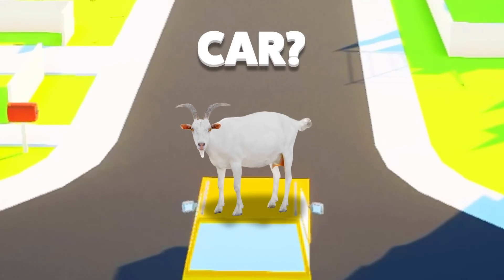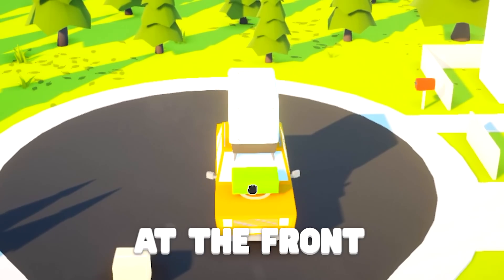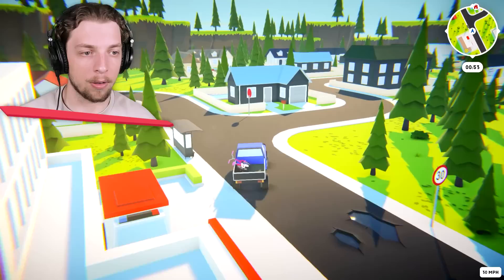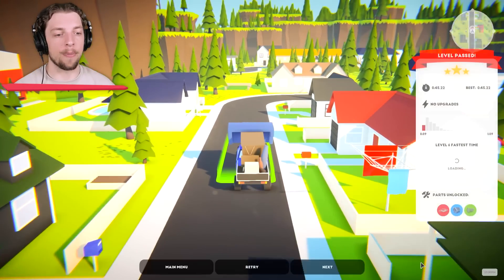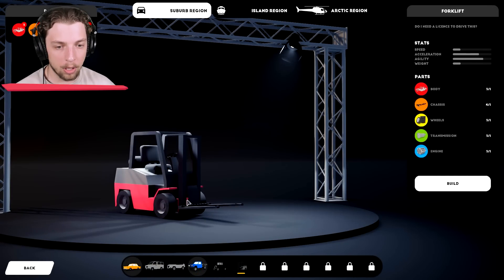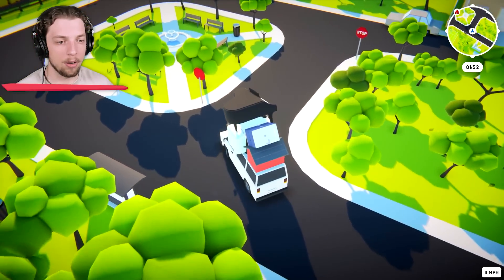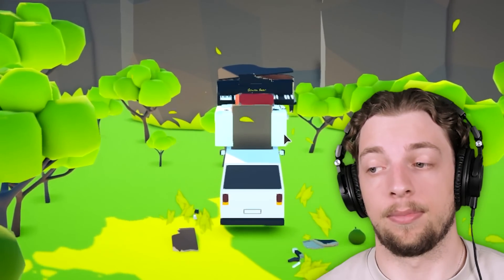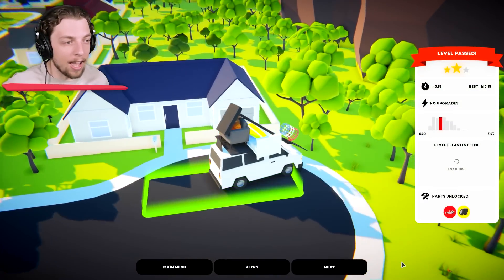They made moving 1000x more difficult